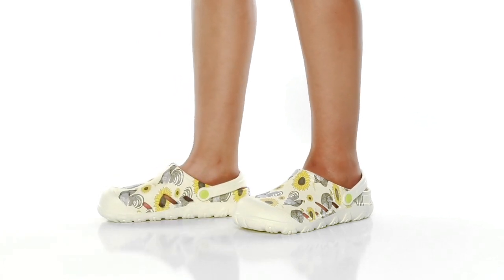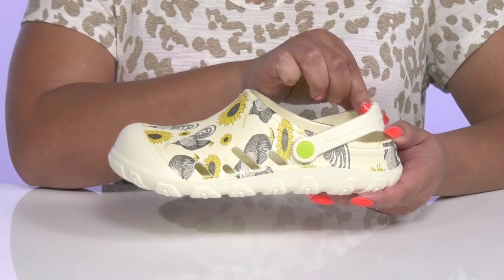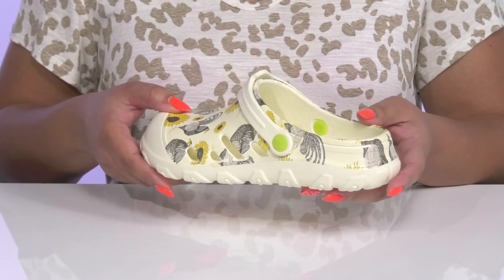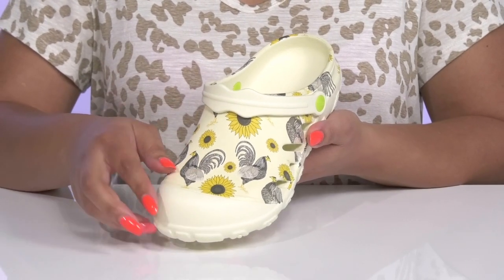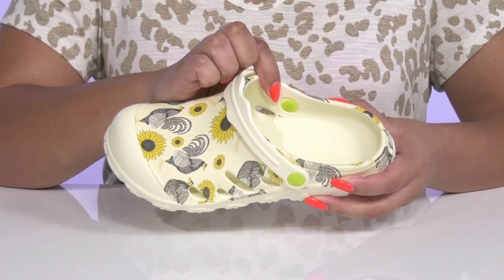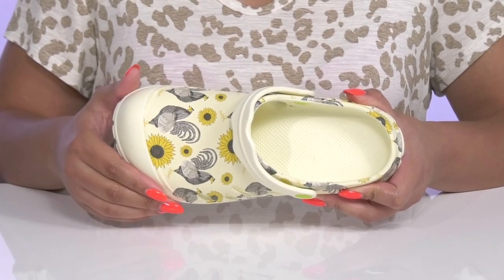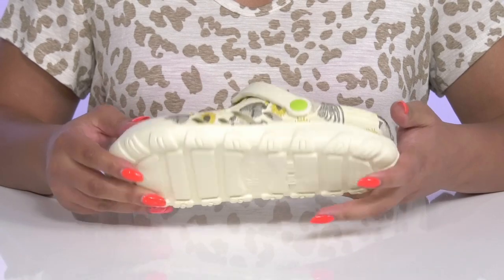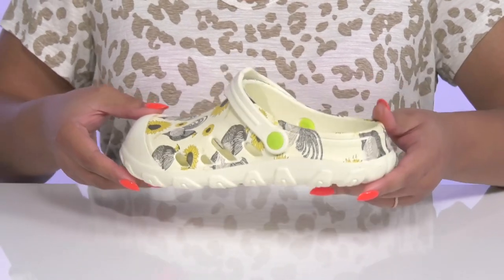Western Chief Easies EVA Clog SKU: 9707901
The Western Chief&reg; Easies EVA Clog are perfect to keep up your casual look, offering you comfort all-day-long.
Synthetic upper.
Synthetic insole and lining.
Round toe.
Slip-on style.
Comfortable ankle strap.
Synthetic outsole.
Imported.